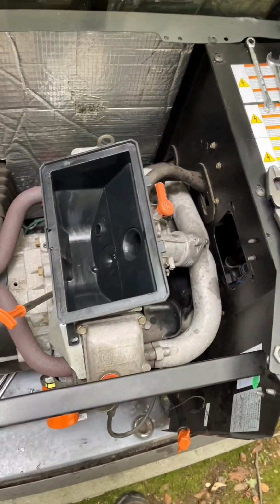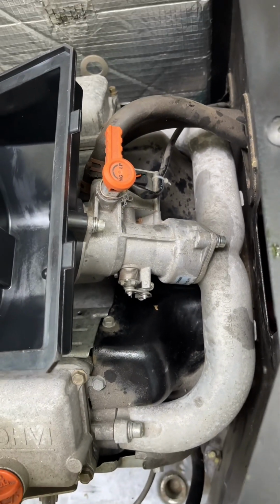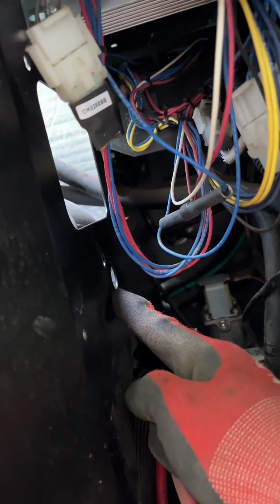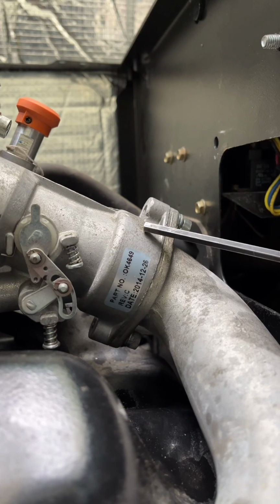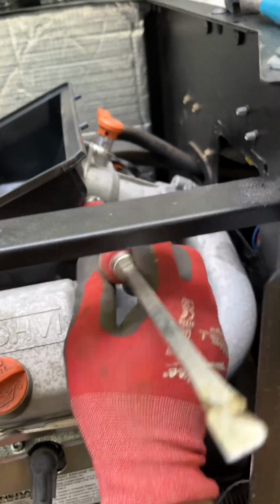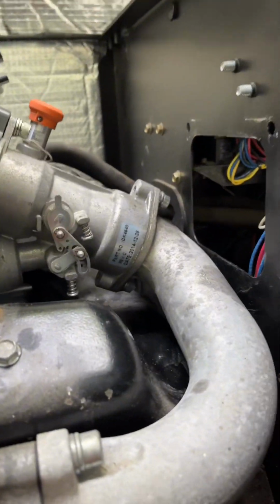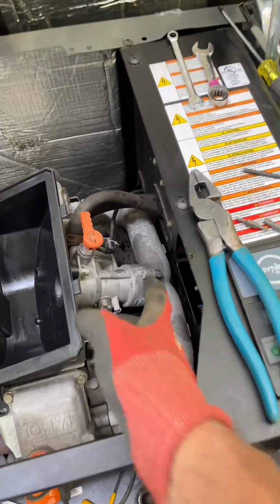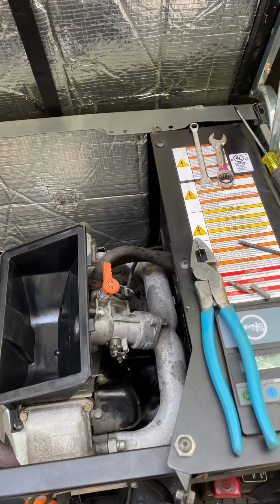Generac 20kw, 22kw, 24kw Removing airbox and mixer assembly.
Sorry I forgot to include the tools I used

The bolts for the mixed are 5/16 alan… I used a T handle with a 6” shaft. 8” would have been ideal.

The Milwaukee demo driver was very helpful.

You could use a pipe wrench as well but I don’t recommend that.